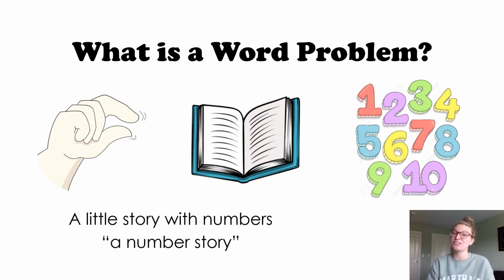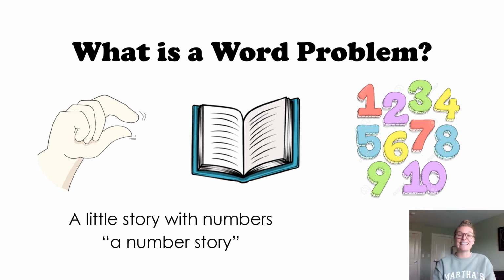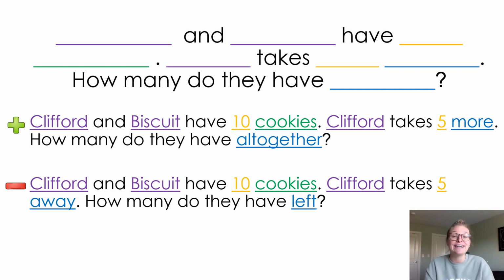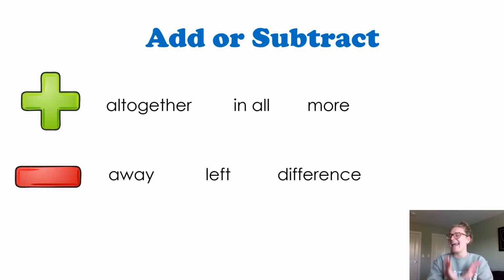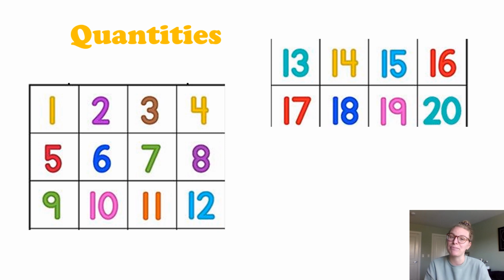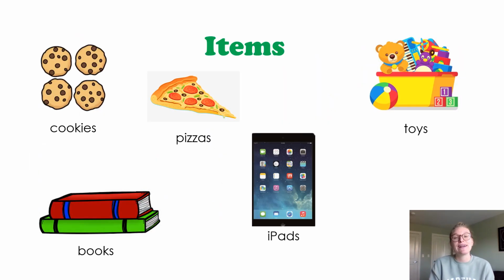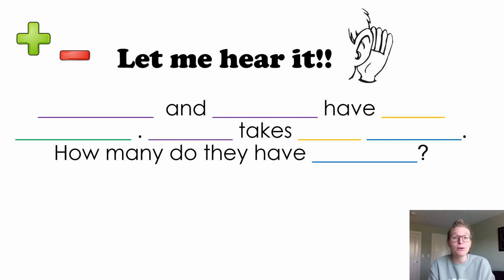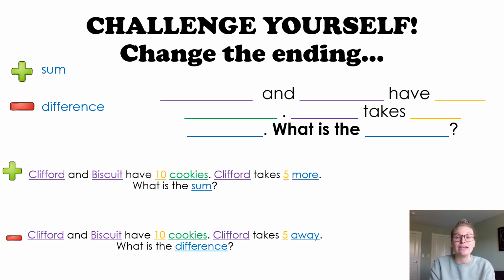Make Your Own Word Problems with Ms.Kimball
Learn how to make your own word problems!